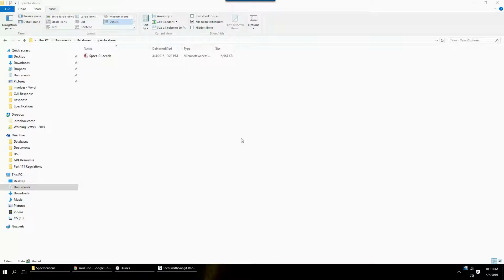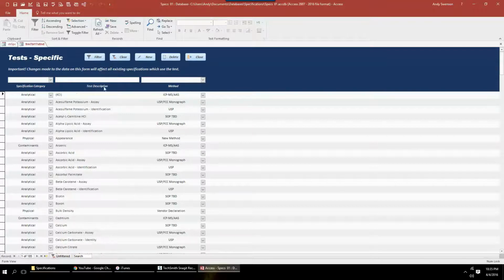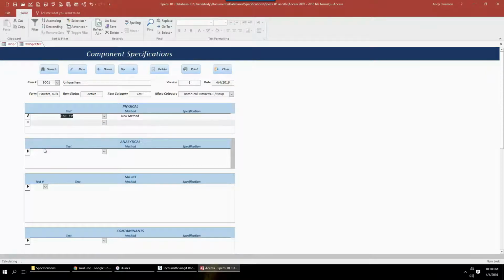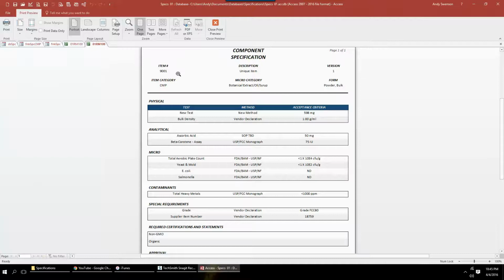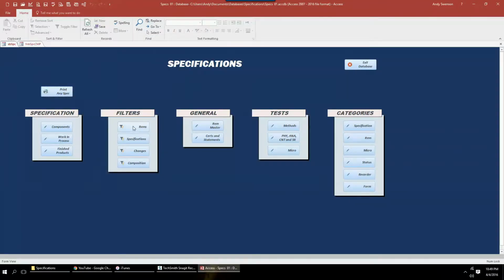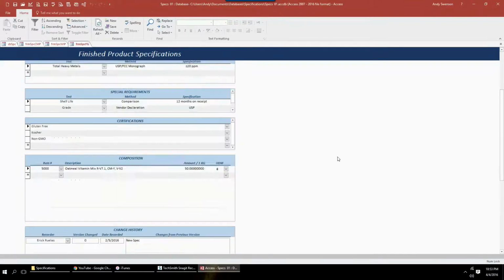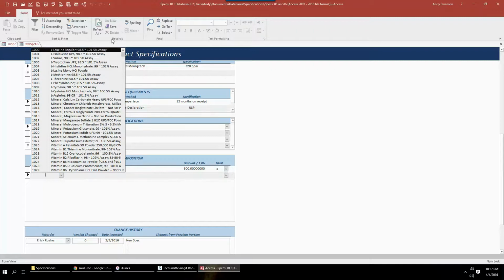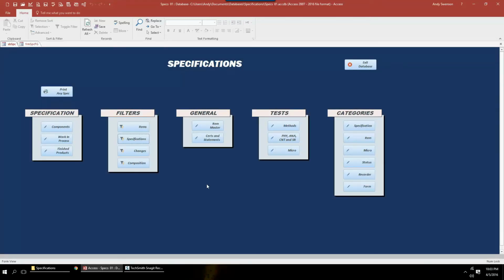Dietary Supplement Specifications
A short video which demonstrates the specifications database I built.